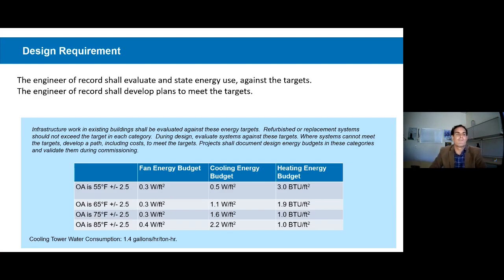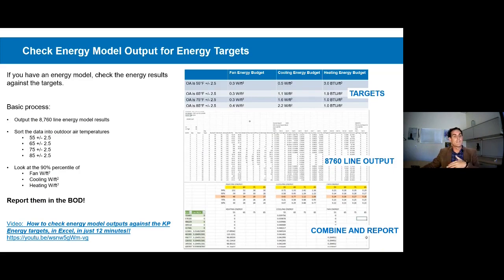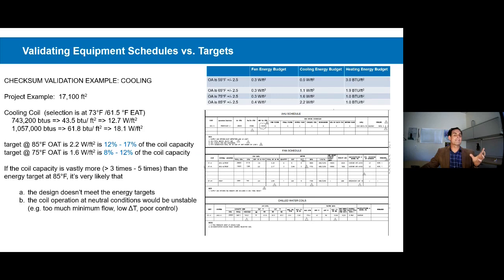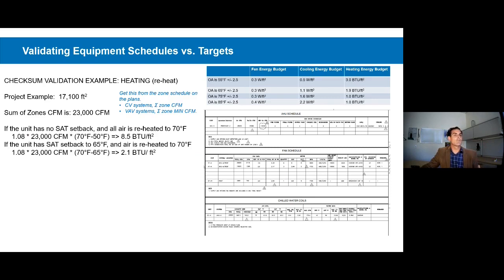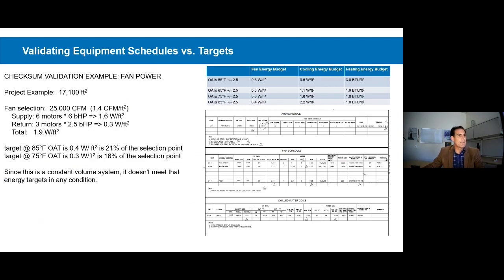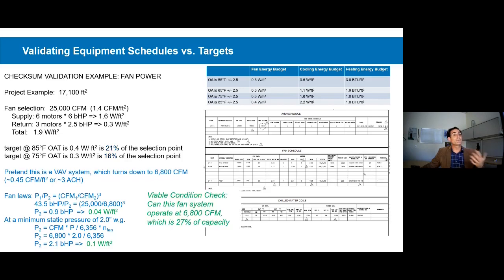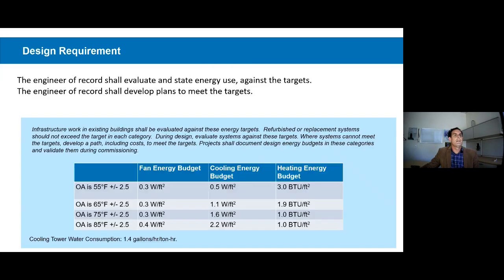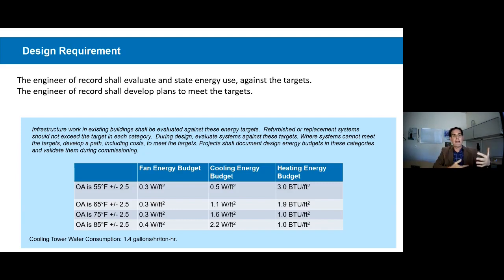The HVAC Design Playbook for Existing Buildings, Chapter 5 - Design Energy Targets for Subsystems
FSP&D Podcast presentation, from 3/30/2022.  One of a 6 part series. Questions and Answers from the end of the session are added to the end of the chapters.

00:00 Presentation of Chapter 5 (~8 minutes)
08:32 Questions and Answers